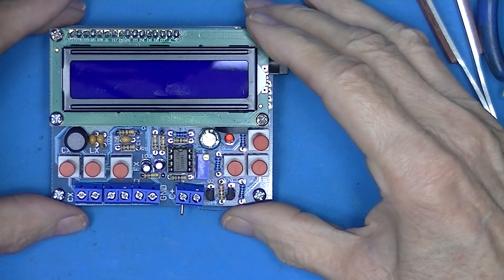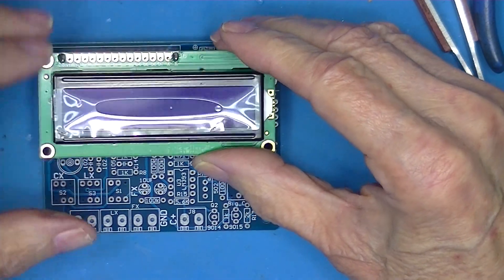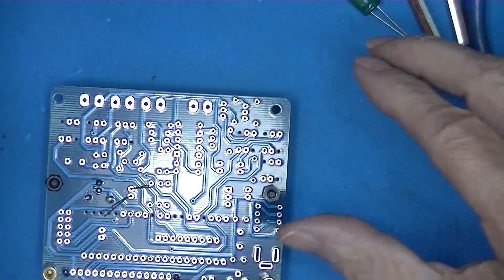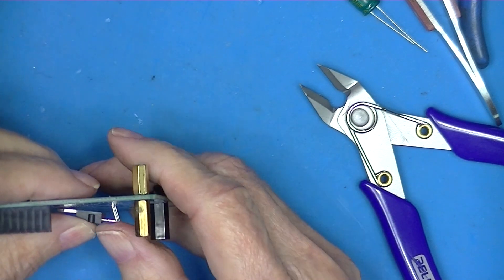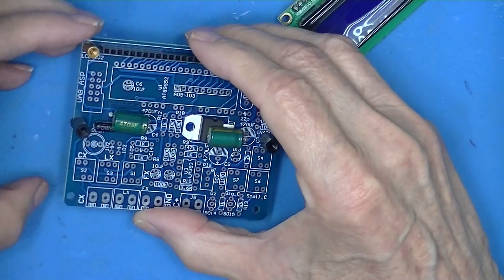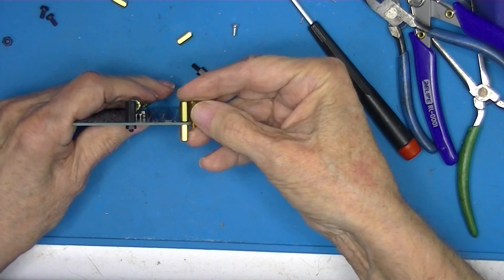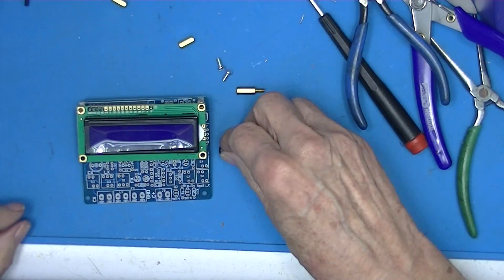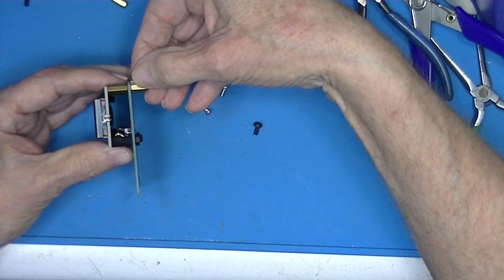Digital Secohmmeter (LCF Meter) Kit WARNING – Watch First!!!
I built a kit from AliExpress, typical Chinese kit, no assembly instructions bla bla. I had a problem with the final assembly, as you will see in the following videos. By watching this video you can avoid the problems I encountered.

Links:
My Info - Index of /Secohmmeter (gswagner.com)

or
lc meter project kit (philpem.me.uk)
Cailbration:
At 1:00
LCH high precision tester can do things that a multimeter can't do, and it's very cheap - YouTube